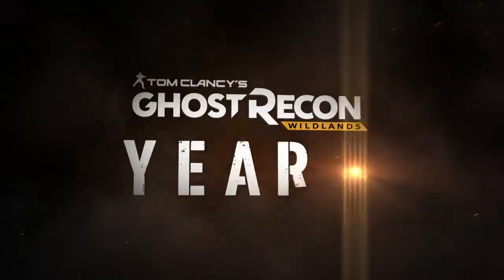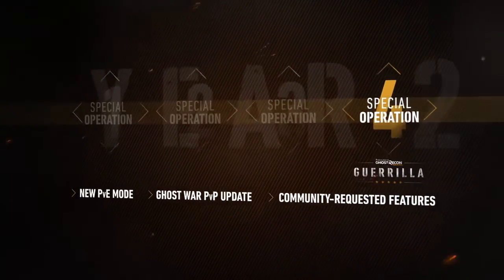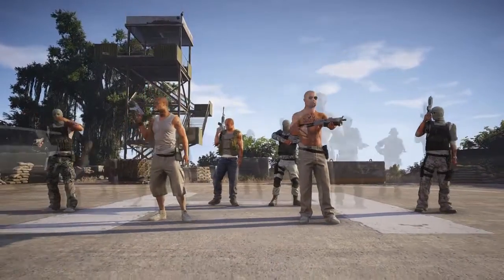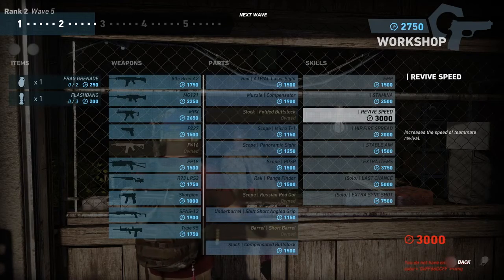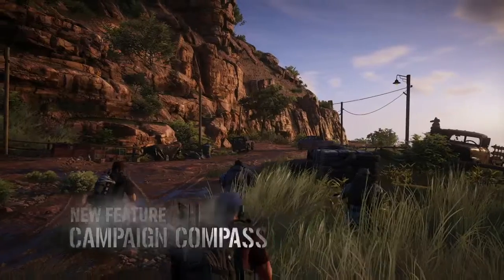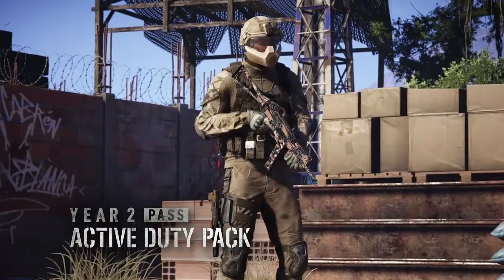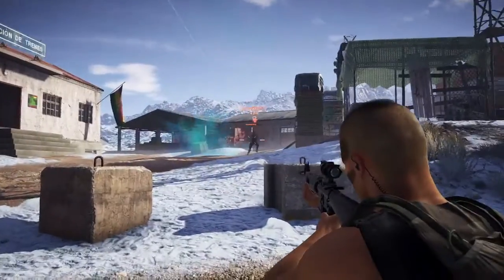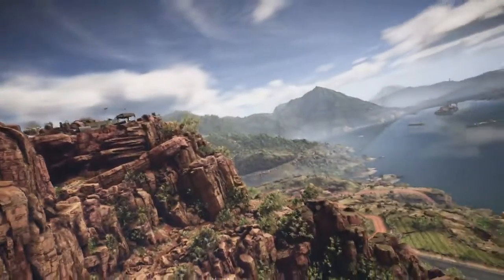Tom Clancy's Ghost Recon Wildlands Special Operation 4